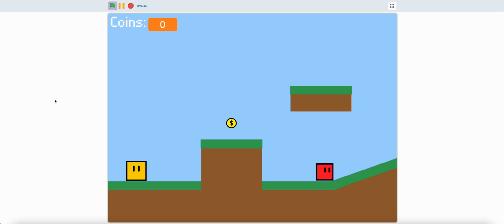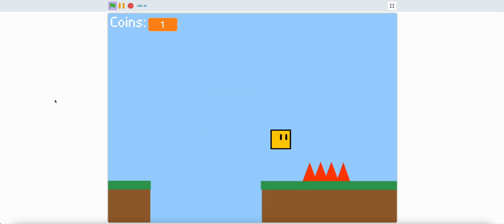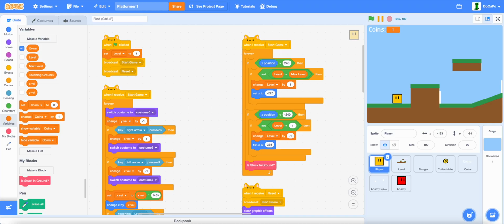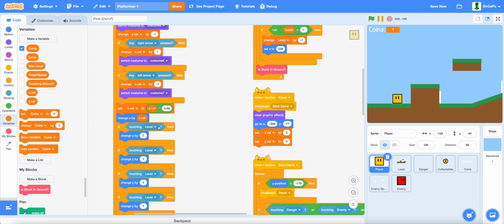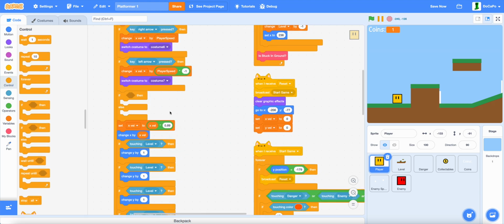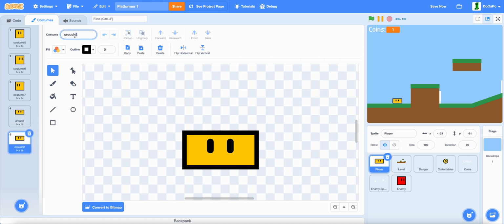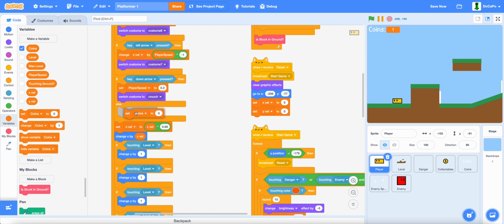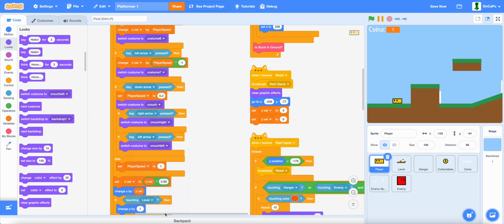How to add a Crouching System in The Platformer in Scratch | Scratch Tutorial!